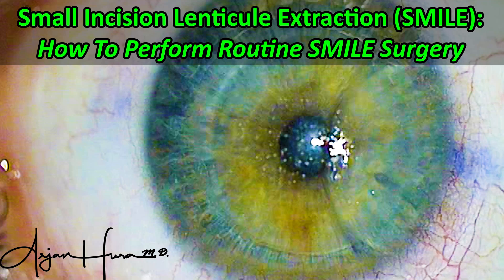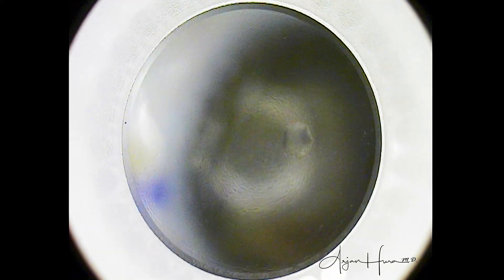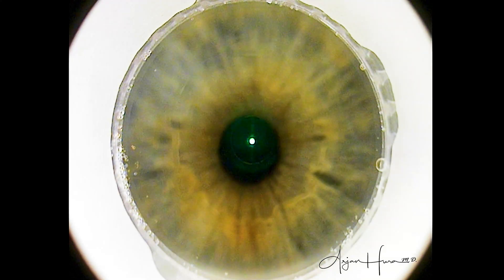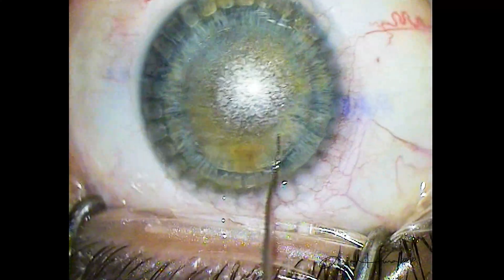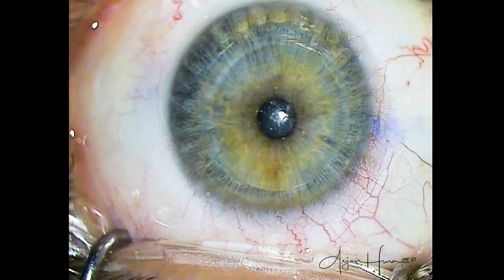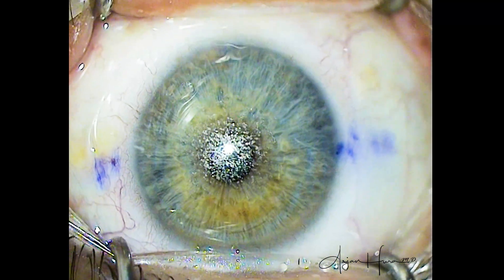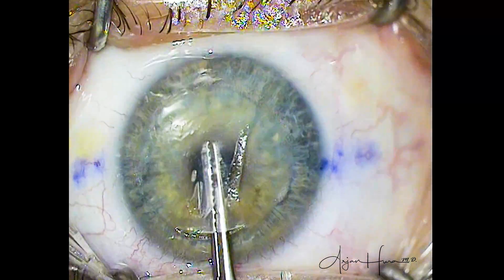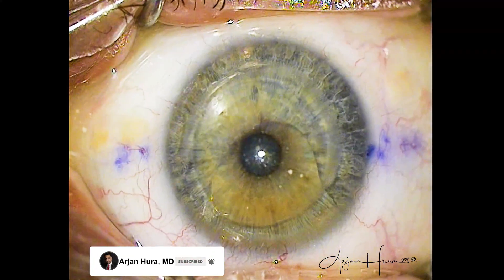How To Perform SMILE Laser Eye Surgery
In this video, I show a routine case of SMILE laser eye surgery to correct a patient's vision. We cover the sequential steps of the surgical procedure and I explain differences in surgical approach as there are a variety of ways of dissecting and extracting the lenticule.

This one video is not enough to explain all of the nuances of SMILE laser vision correction - for more videos on SMILE and for more refractive and cataract surgery content - SUBSCRIBE!

TABLE OF CONTENTS:
0:00 | Introduction & Docking
1:00 | Creation Of Both Lenticules
4:00 | Dissection & Extraction of The First Lenticule
7:30 | Dissection & Extraction of The Second Lenticule